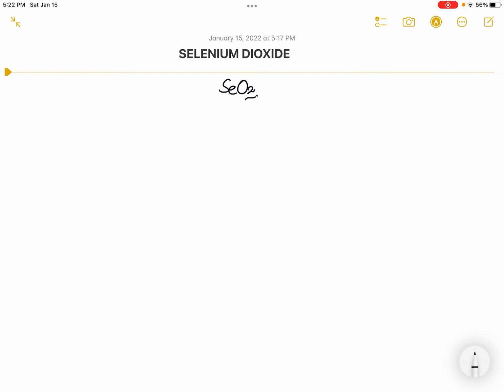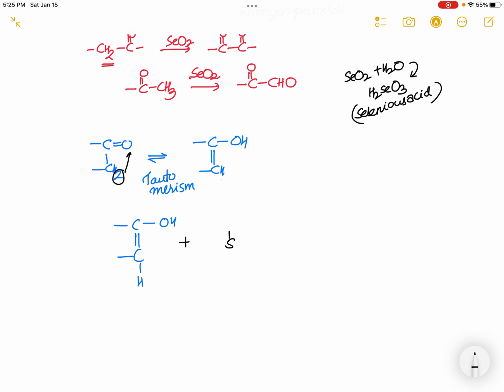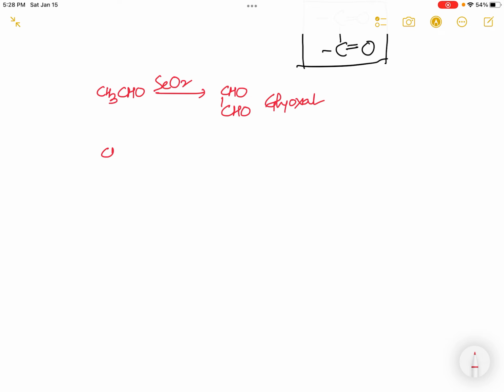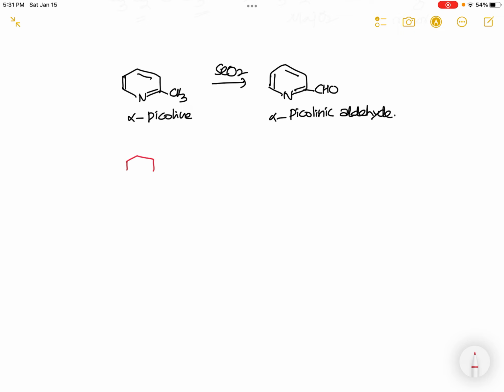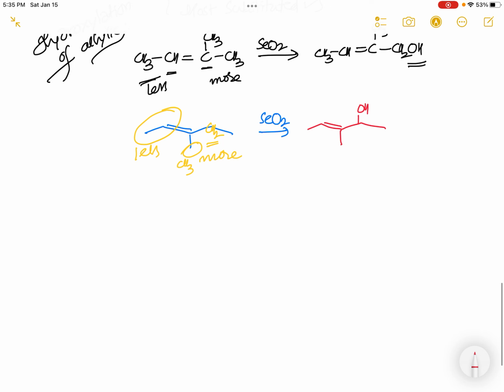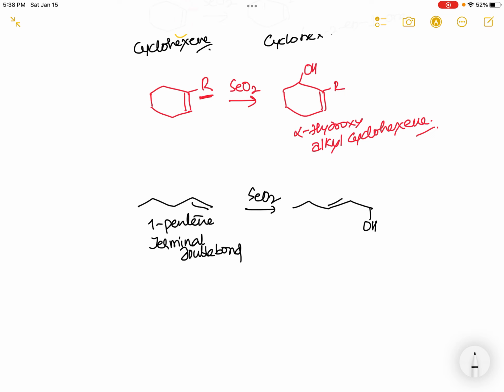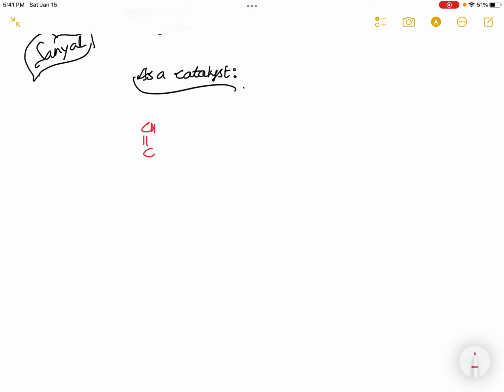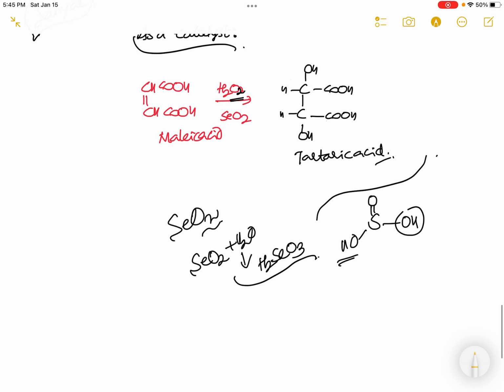SELENIUM DIOXIDE SeO2